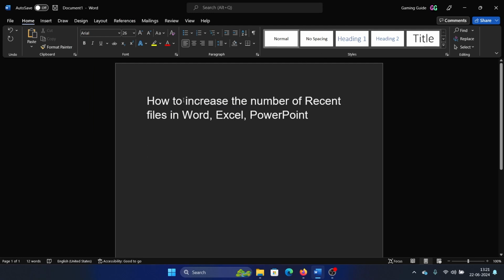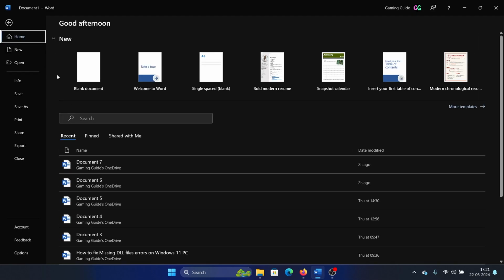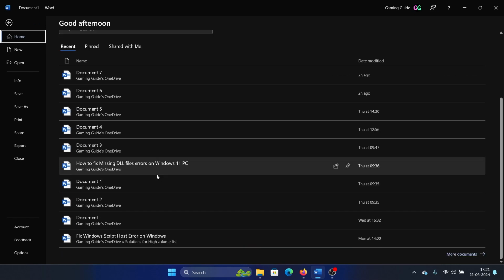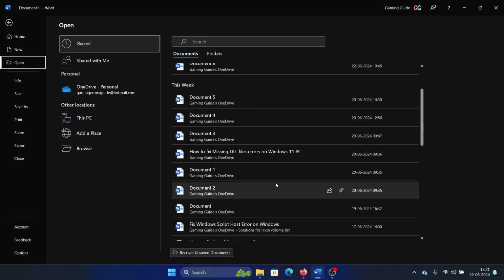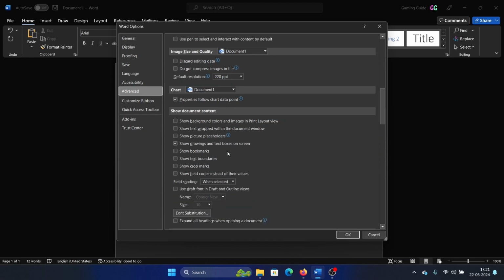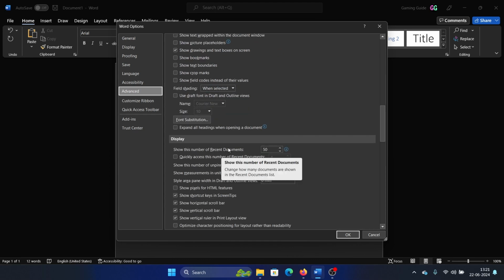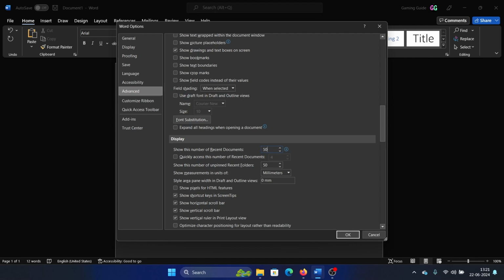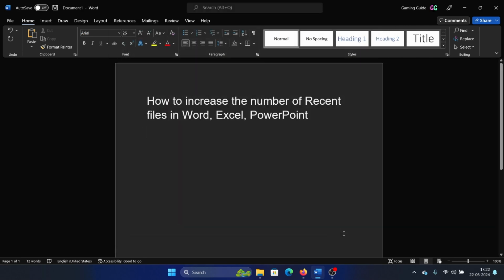How to Increase the Number of Recent Files in Word, Excel, or PowerPoint on Windows 11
Video Title: How to Increase the Number of Recent Files in Word, Excel, or PowerPoint on Windows 11

If you wish to How to increase the number of Recent files in Word, Excel, PowerPoint then please watch this video.